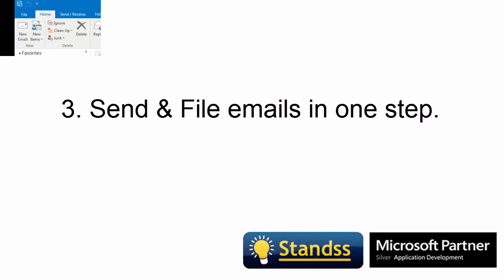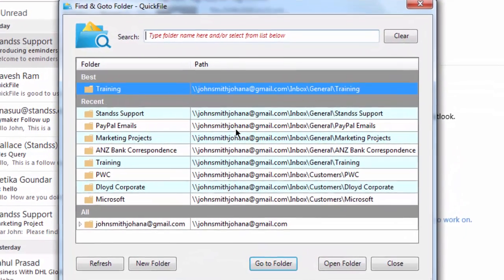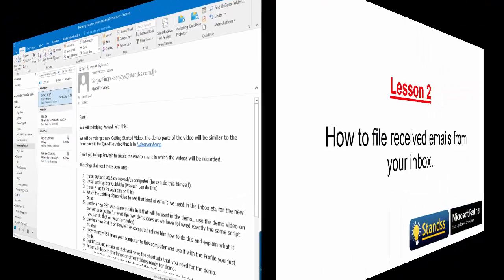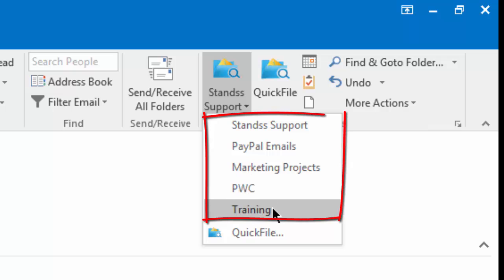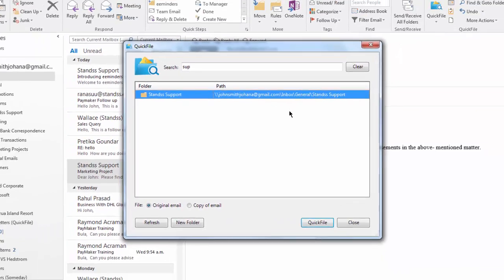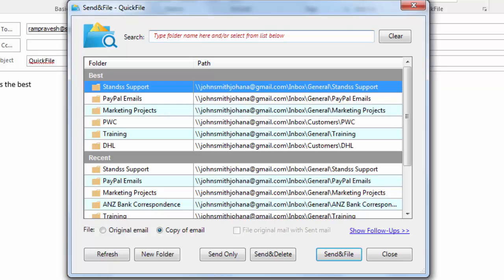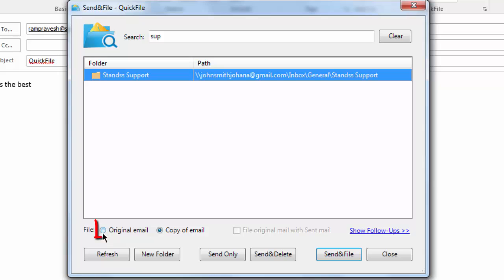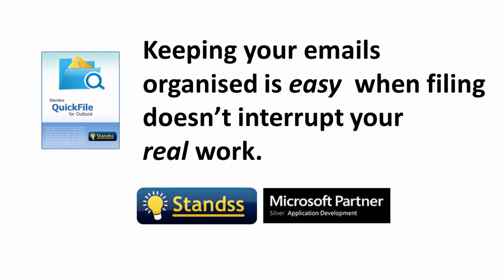Getting Started with QuickFile for Outlook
Watch this 5-Minute Getting Started Video for a quick introduction to the basics of QuickFile (including filing received emails, sending and filing emails and finding emails and folders.